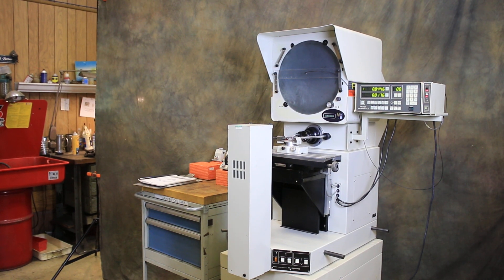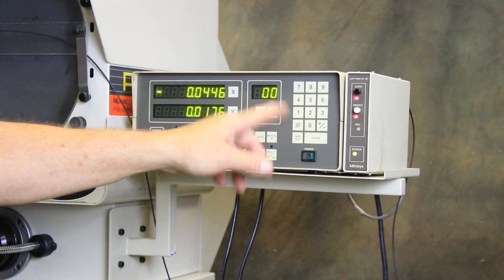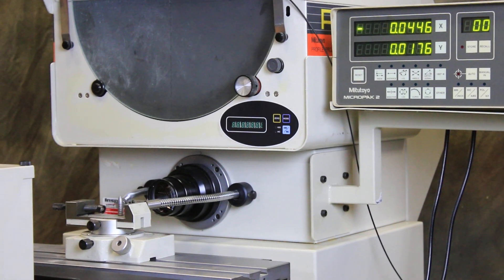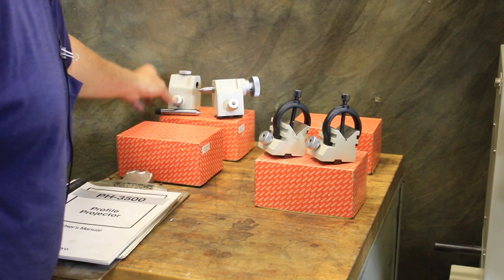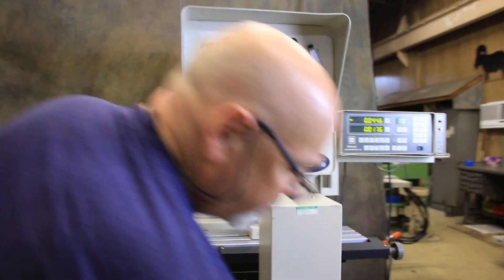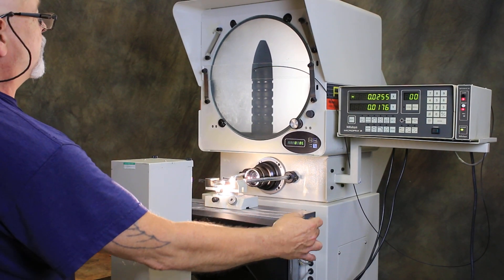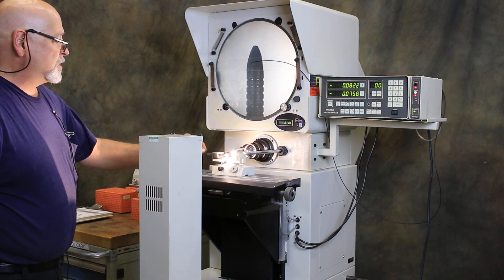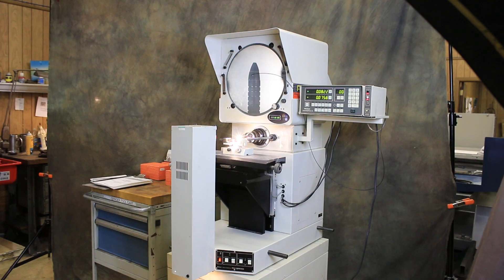14'' Screen Mitutoyo PH-3515F OPTICAL COMPARATOR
14" MITUTOYO HORIZONTAL PROJECTION BENCH MODEL OPTICAL COMPARATOR

MODEL: PH-3515F     S/N: 410250       NEW: 2000's

WEIGHT CAPACITY ON TABLE 100 LBS.
HORIZONTAL TRAVEL 10"
VERTICAL TRAVEL 6"
FOCUS 2"
HELIX ANGLE +/- 15 DEG.

APPROXIMATE DIMS. OF MACHINE 18" x 44" x 45.3"H

EQUIPPED WITH:
ERECT IMAGE ON DAY-BRIGHT SCREEN
"MITUTOYO MICROPAK 2LA" 2-AXIS DIGITAL READOUT DISPLAY
  FEATURING PROGRAMMABLE GEOMETRIC FUNCTIONS & "OPTOEYE" EDGE FINDER
FIBER OPTIC SURFACE ILLUMINATION OPTION
DIGITAL DISPLAY FOR ANGLE ADJUSTMENT OF SCREEN
FLOATING TYPE STAGE FOR EFFORTLESS MOVEMENT
HELIX ADJUSTMENT
LENS
24 VOLT, 150 WATT HALOGEN LAMP
TWO STAGE BRIGHTNESS SELECTOR
FACTORY CABINET BASE w/MATCHING COLOR SCHEME
115 VOLT/1 PHASE ELECTRICS

** LIKE NEW CONDITION & APPEARANCE **